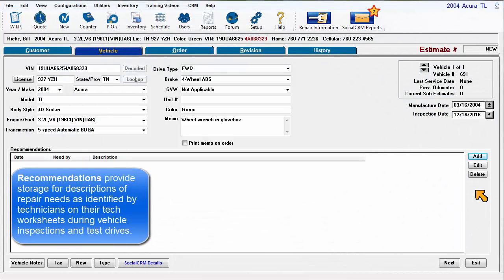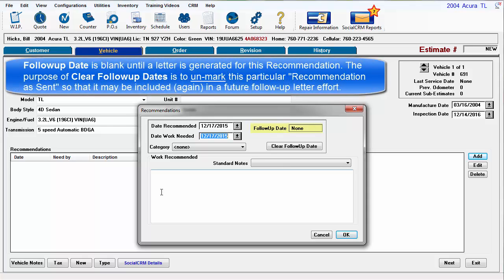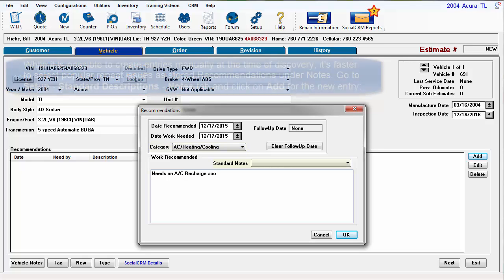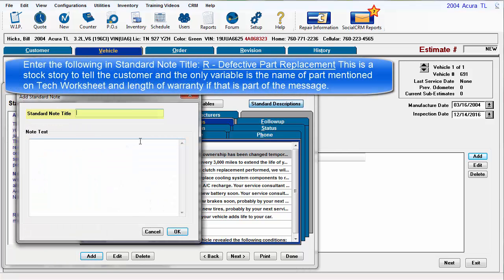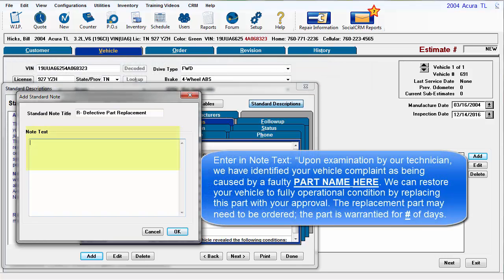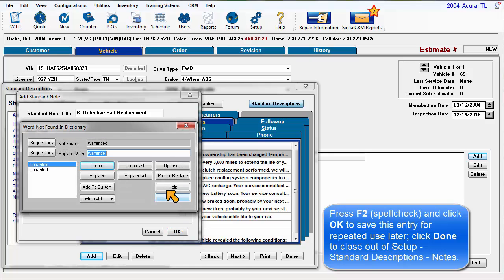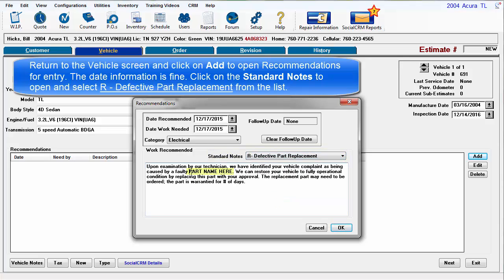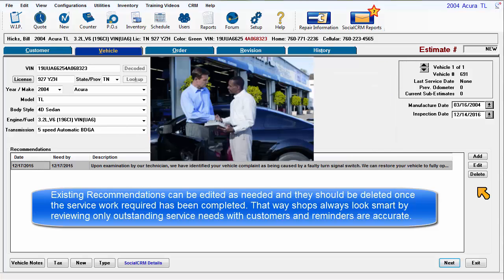Manager SE - Vehicle Recommendations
Overview of standard Recommendations manual entry and also stored Recommendations text creation and application to a vehicle record.